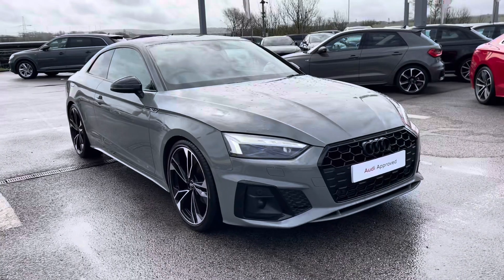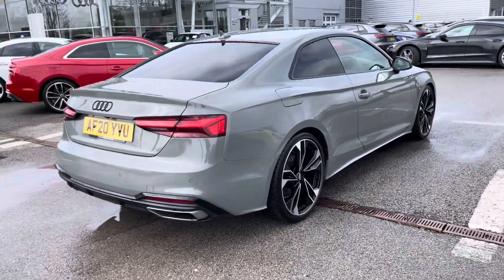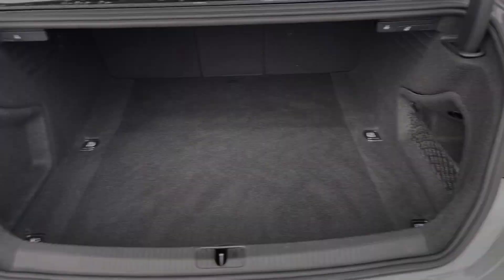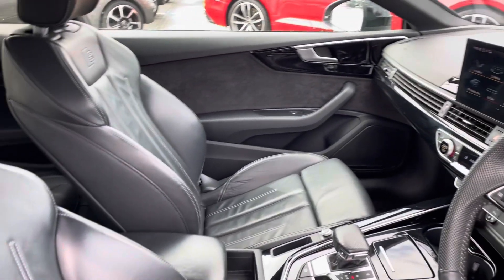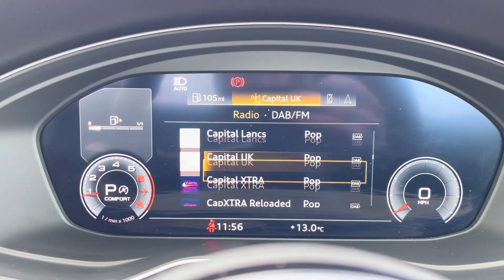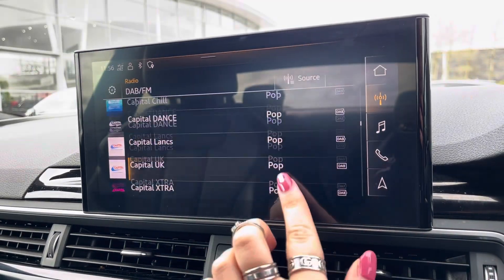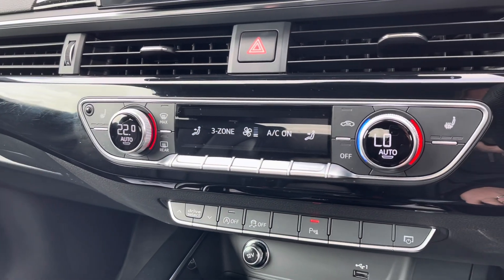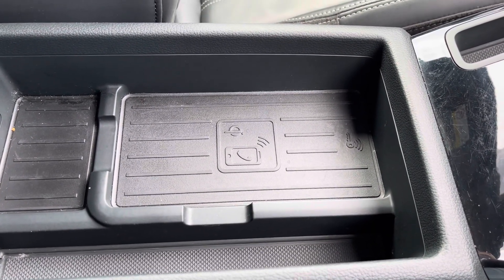Approved Used Audi A5 Coup- Edition 1 40 TFSI 190 PS S tronic | Blackburn Audi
Just in stock, the Approved Used Audi A5 Coup- Edition 1 40 TFSI 190 PS S tronic for sale at Blackburn Audi.

Audi A5 Coup- Edition 1 40 TFSI 190 PS S tronic
Mileage: 23,683
Engine size: 2.0
Transmission: Automatic
Fuel: Petrol
Colour: Quantum Grey

Features include:
Electric seats
Rear view camera
Heated seats

For more information on this approved used vehicle, please click the

Introduction: 0:00
Exterior: 0:07
Boot: 0:39
Interior: 0:47
How to get in touch: 2:04